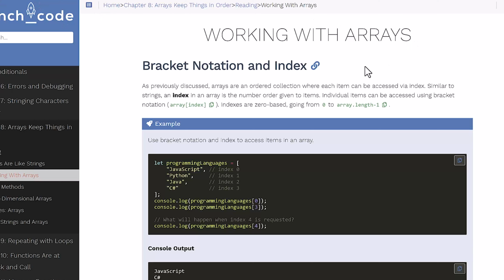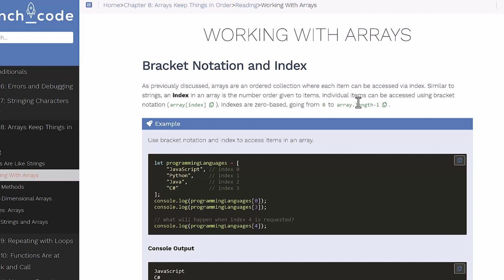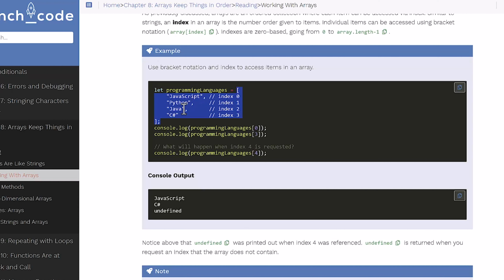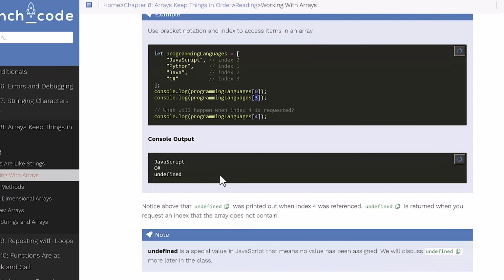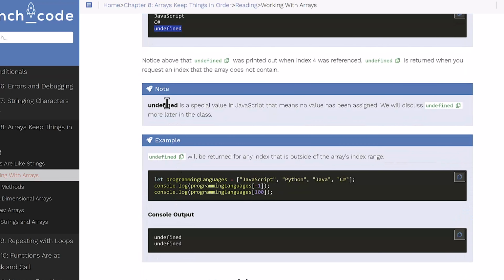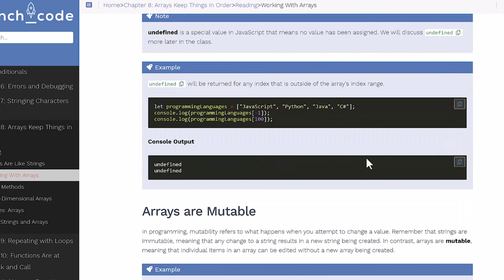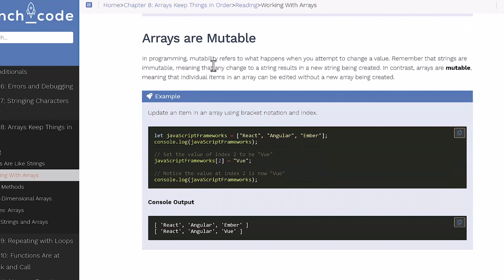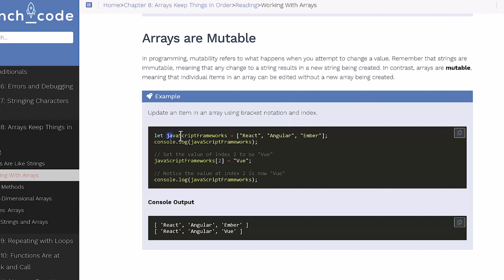LaunchCode - JavaScript Working With Arrays